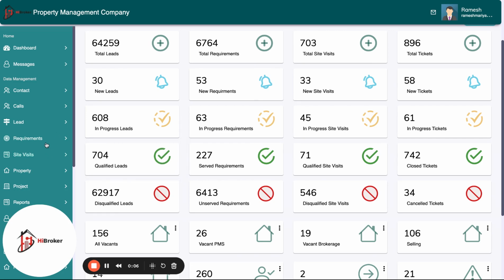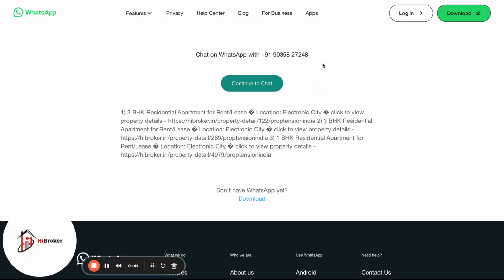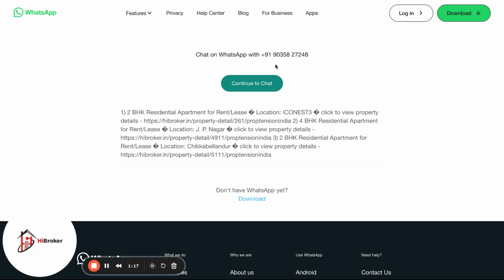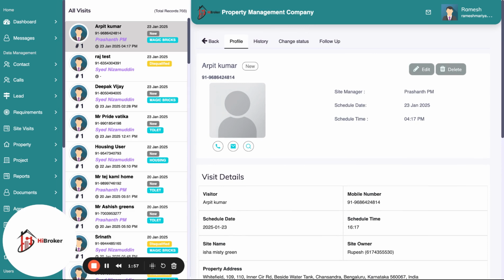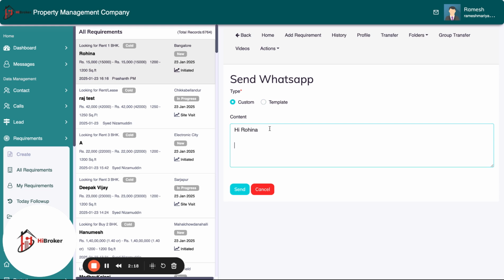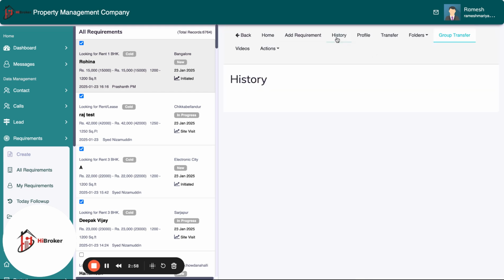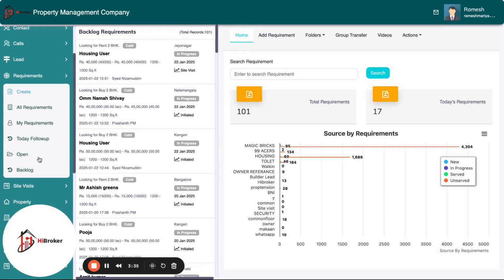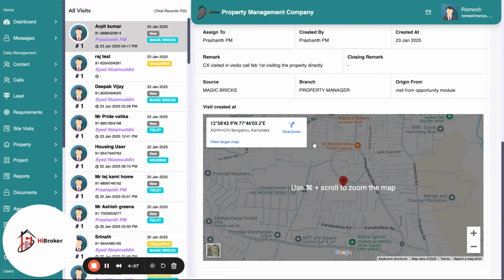Hibroker crm Requirement and site Module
Hibroker crm Requirement and site Module Hibroker.in Real estate CRM India's number one super application